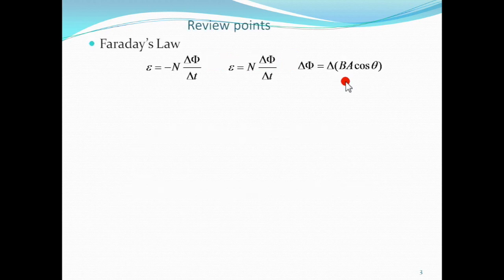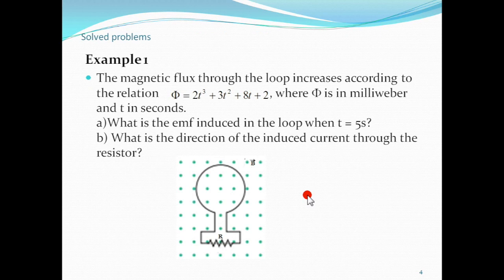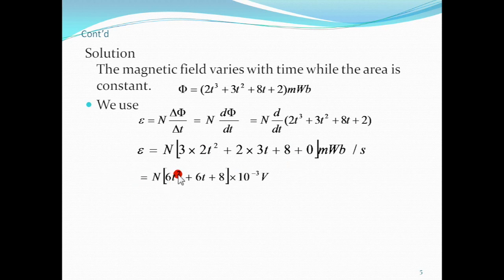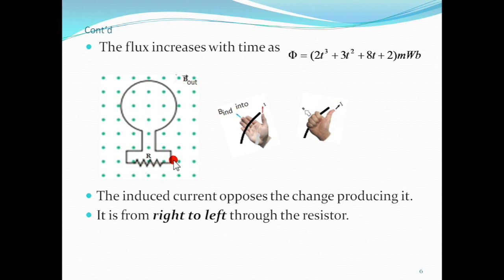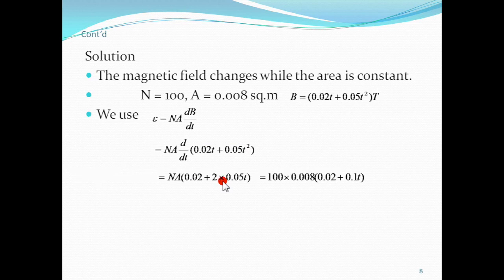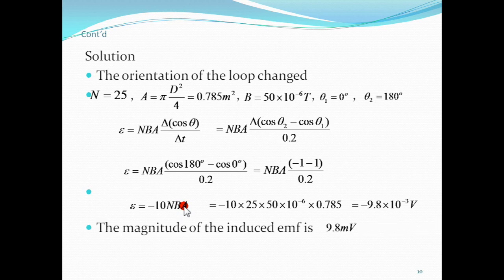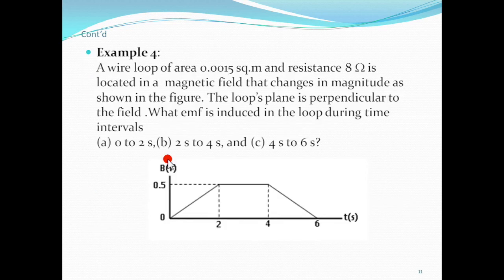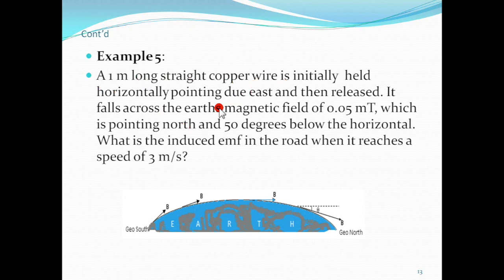Quantitative description of Electromagnetic induction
በዚህ ቪዲዮ Electromagnetic inductionን  በተመለከተ ዋና ዋና ፎርሙላዎችን በመጠቀም ጥያቄዎችን መስራት ትለማመዳላችሁ፡፡    In this video the process of electromagnetic induction will be discussed quantitatively through solved problems.

Information about the channel ⤵️

Hi, I am Girma Gezahegne W/Selassie. These video lessons and many others to come are meant to help high school students and others who are interested to take physics courses on their own to master the qualitative and quantitative description of various concepts of physics. Having 30+ years of teaching experience in tutorial classes, I realized that students, particularly those who are preparing for the national exam (EUEE), need additional materials with a different approach which provide them with further detailed explanations of the concepts they have covered in class rooms. Feel free to give me any suggestions, comments and feedback at:

Faraday's Law Physics grade 12 tutorial for Ethiopian  Entrance Examination | ፊዚክስ ቱቶሪያል | ፊዚክስ በቀላሉ